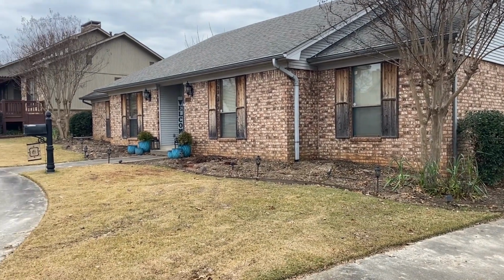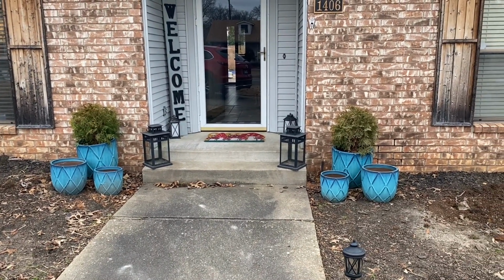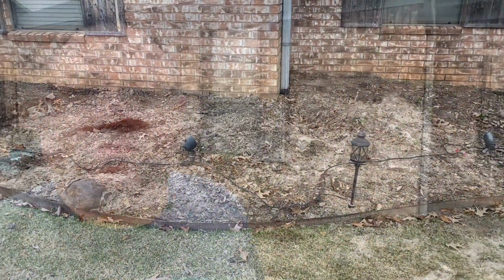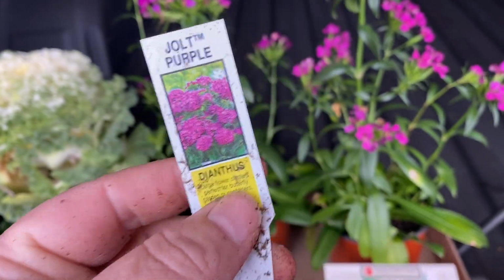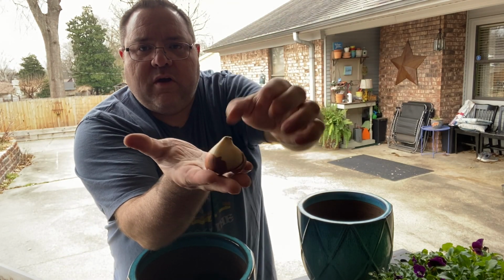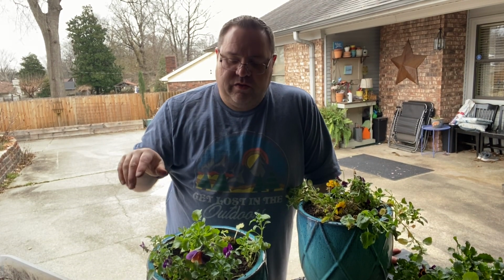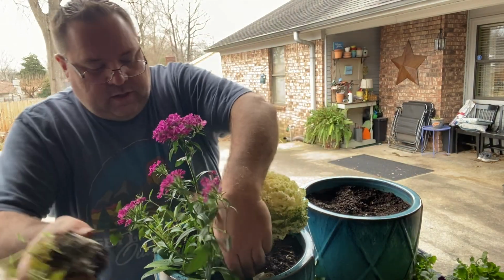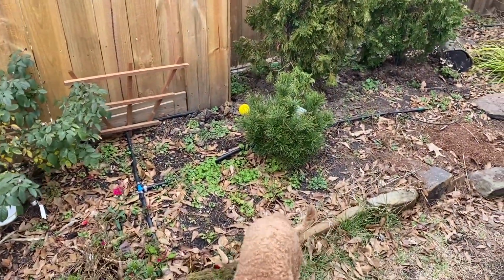First containers of 2025 and big garden changes!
Join me as I plant up the first containers of 2025 and reveal some big changes in the garden.

If you are interested in a vegega metal raised bed please use this